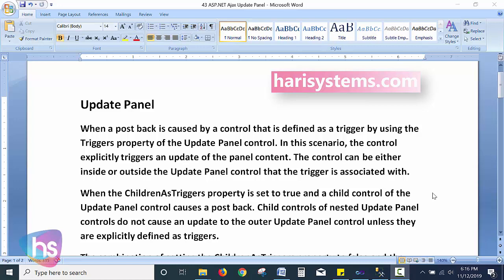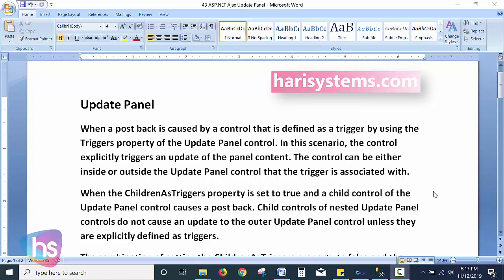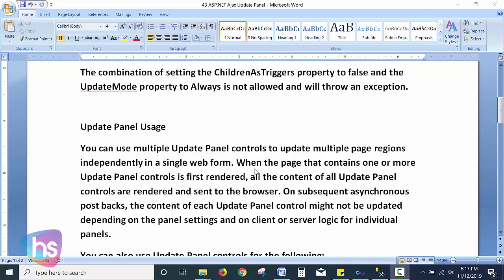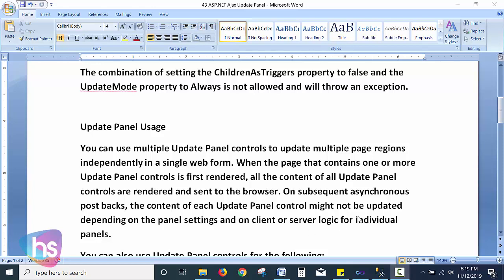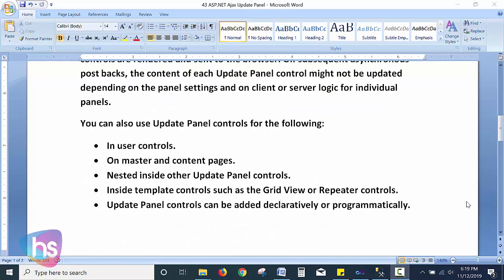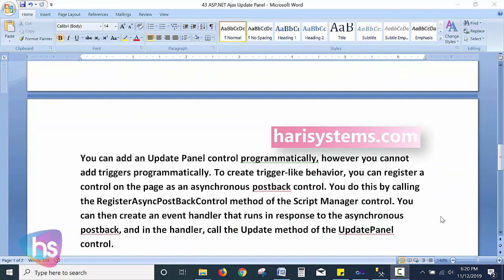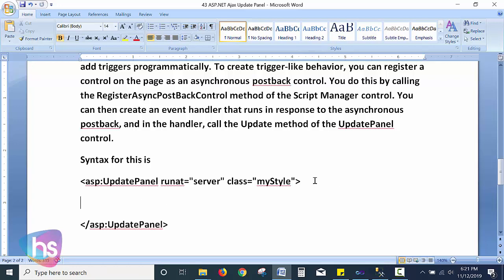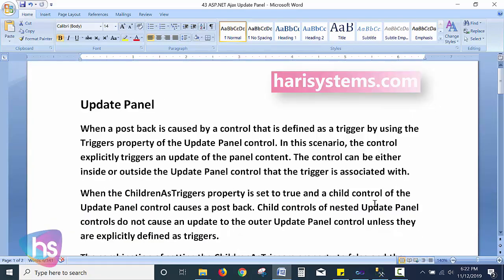ajax tutorial for beginners | ajax update panel tutorial | learn ajax for asp.net | harisystems